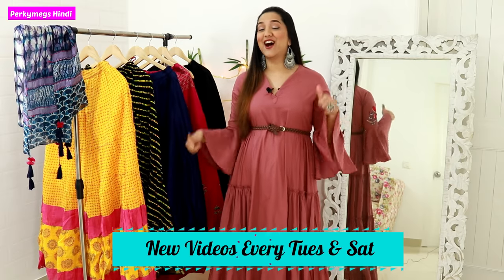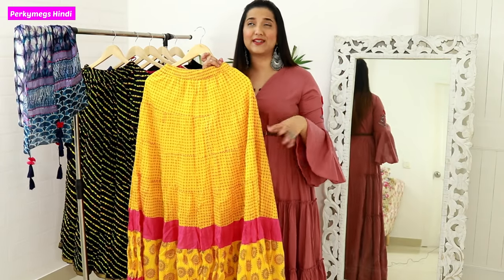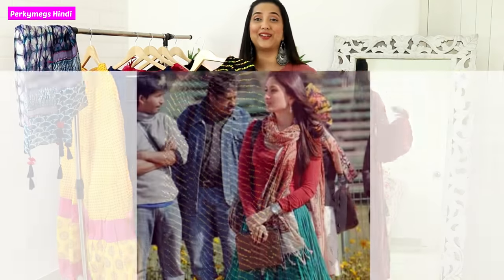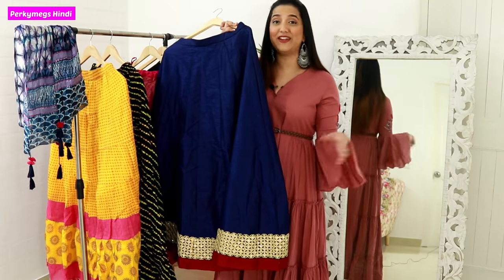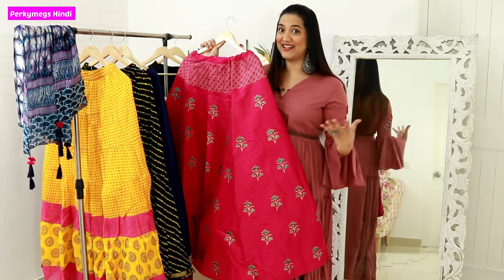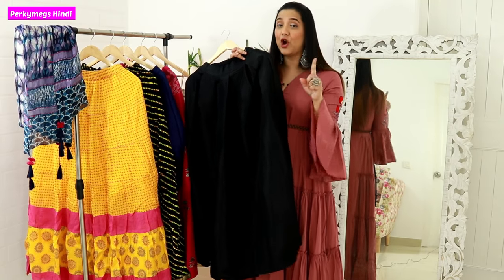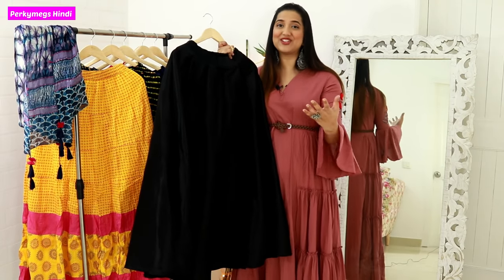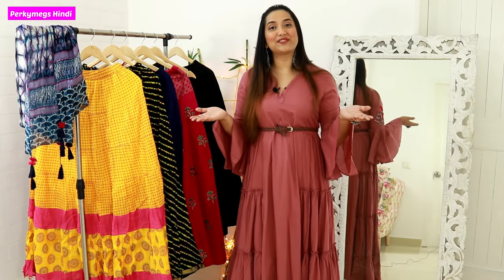Different Ethnic Skirts और उनकी Styling tips | My Ethnic Skirts Collection InsideMyWardrobe EP02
Different Ethnic Skirts और उनकी Styling tips. How to style long skirts. My Ethnic Skirts Collection.